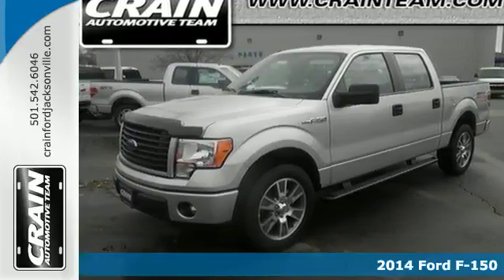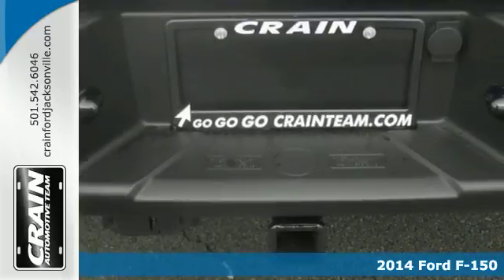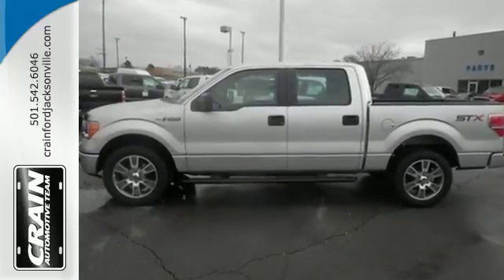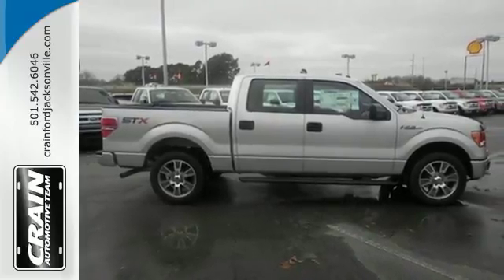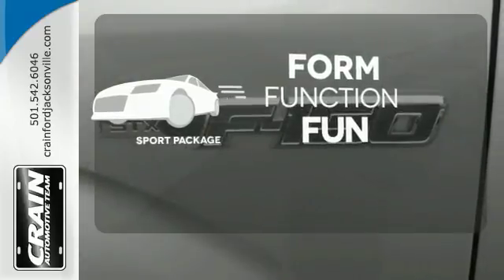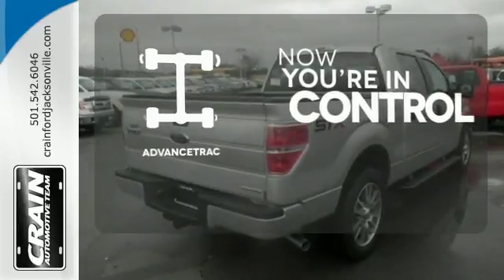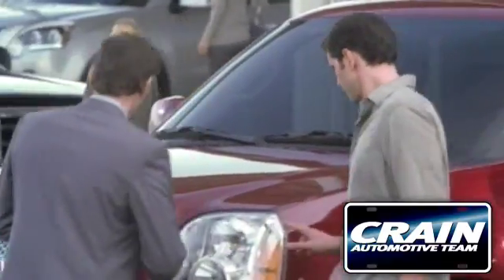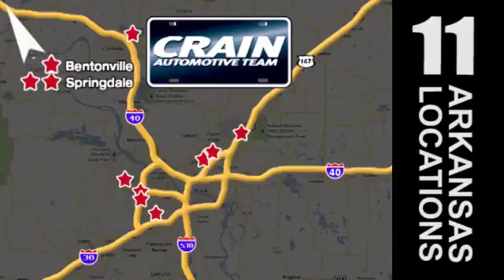2014 Ford F-150 Little Rock AR Jacksonville, AR 4JT3281 - SOLD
Year: 2014
Make: Ford
Model: F-150
Trim: STX PACKAGE
Engine: 5.0L 8-Cyl Engine
Transmission: Automatic
Color: Ingot Silver Metallic
Interior: Black
Stock #: 4JT3281
VIN: 1FTFW1CF5EKG41932

Address:
1800 School Drive